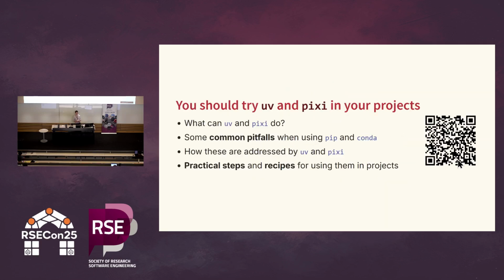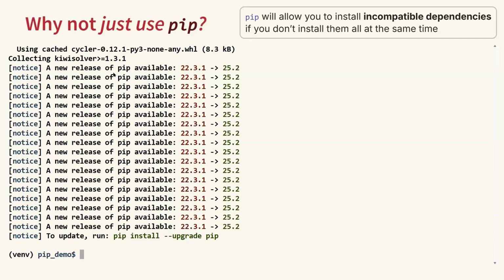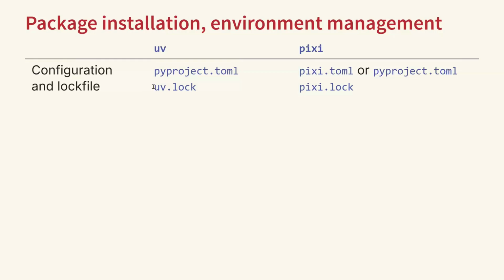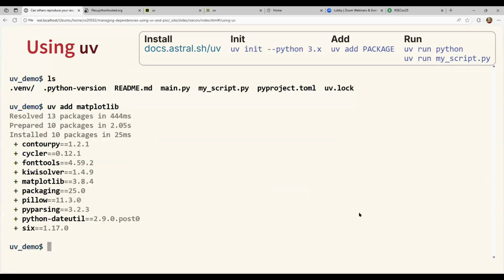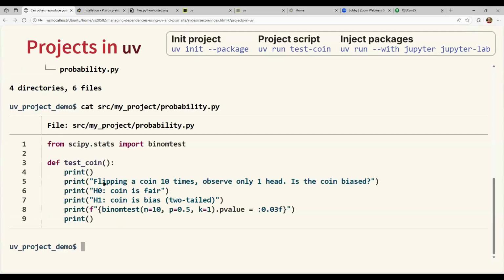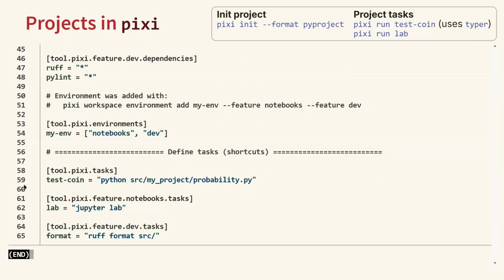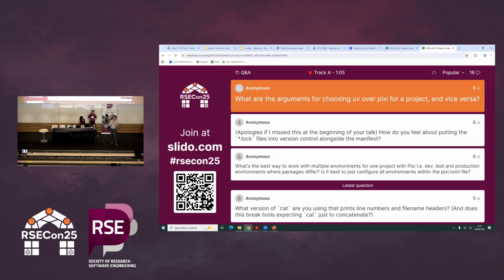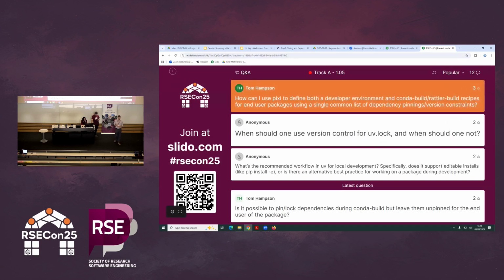Recipes for using uv and pixi to manage Python dependencies - James Thomas